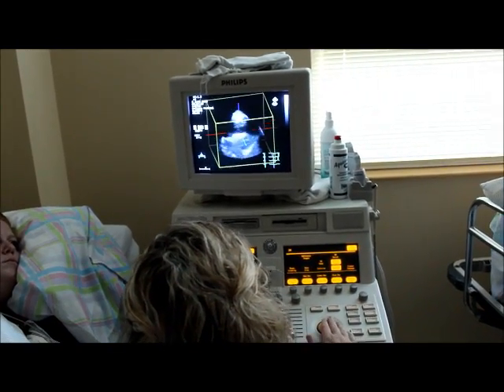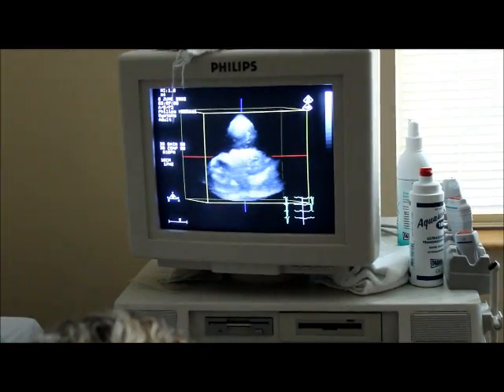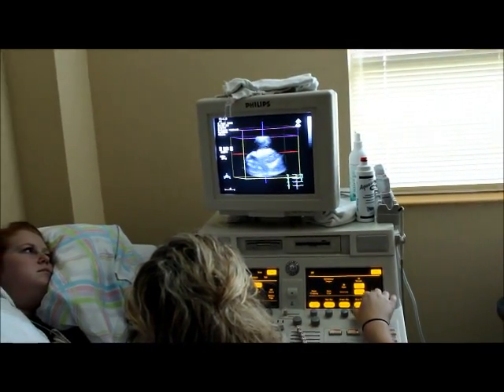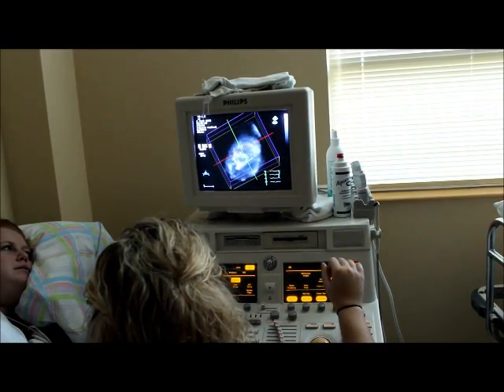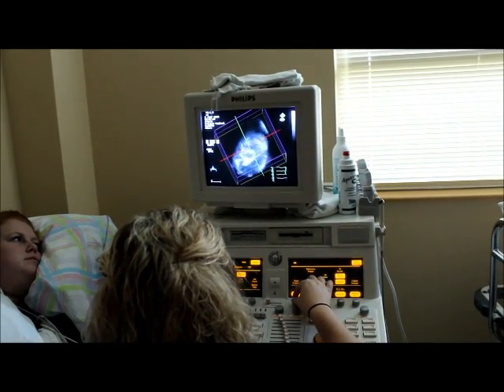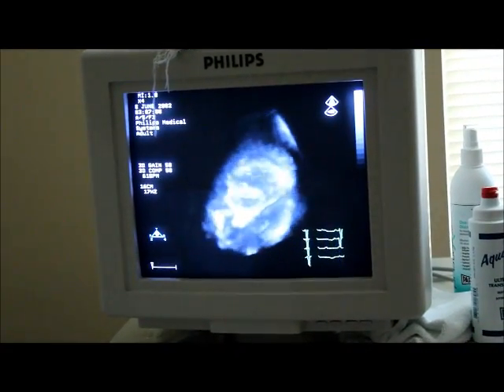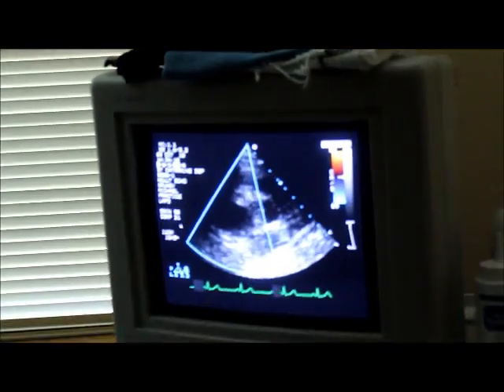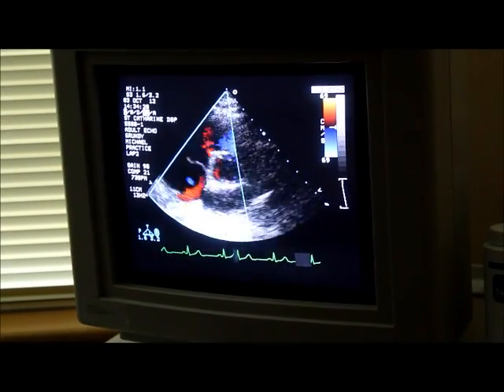St. Catharine College 3D Cardiac Sonography